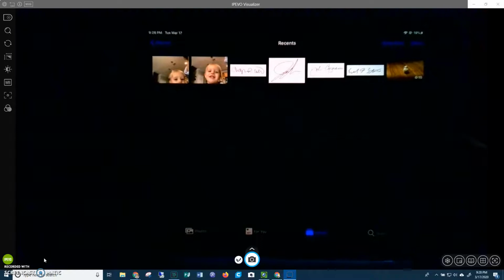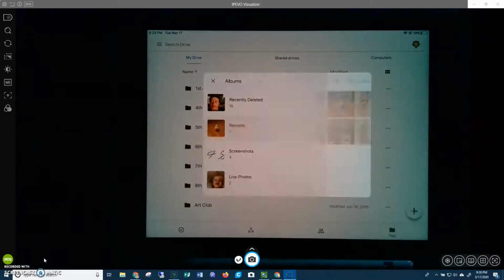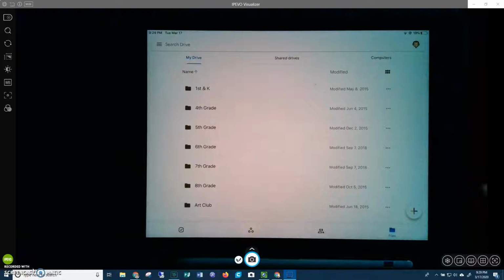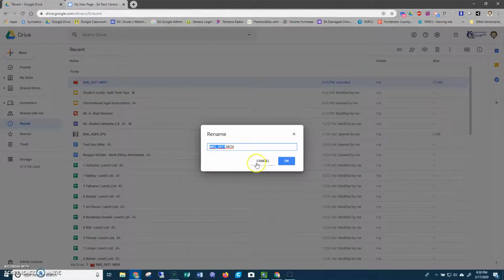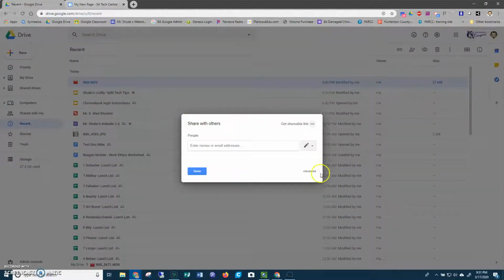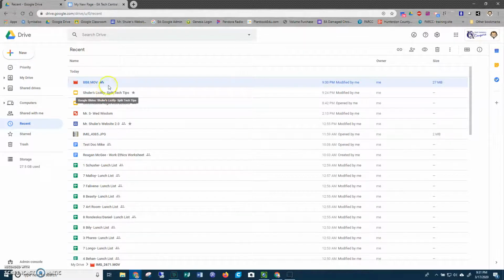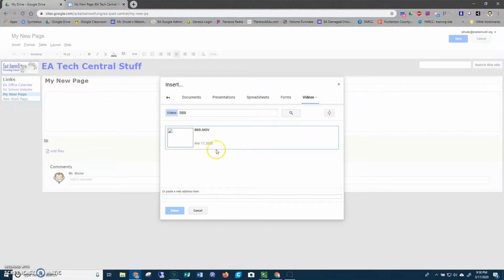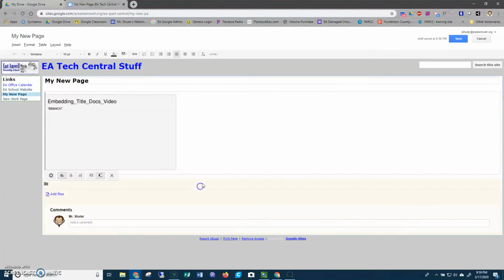Uploading Videos from an iPhone/iPad to your Google Site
Here is how you can take a video on your own device (iPhone/iPad) and upload it to your classic Google Site for others to see.  Don't forget the share settings!